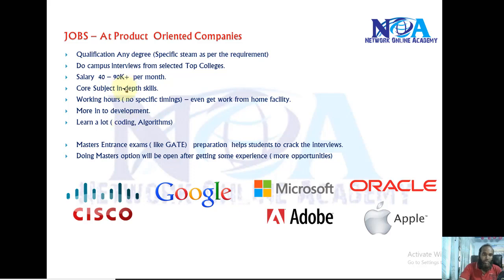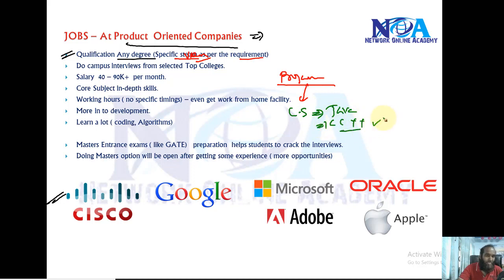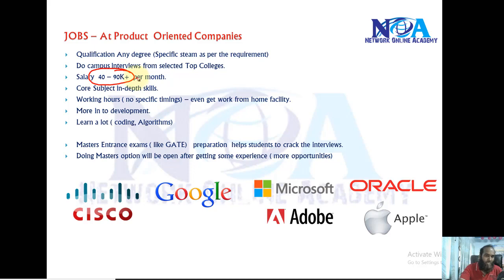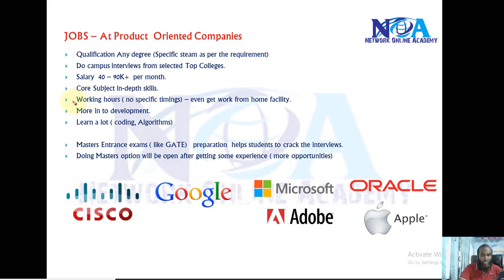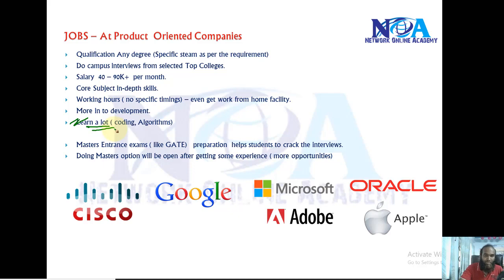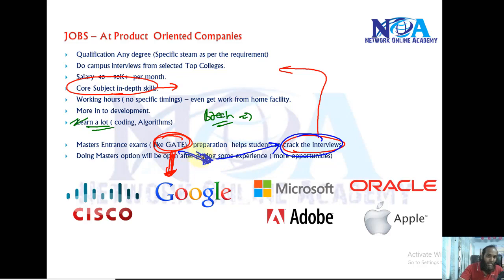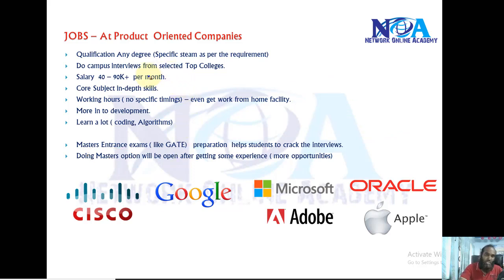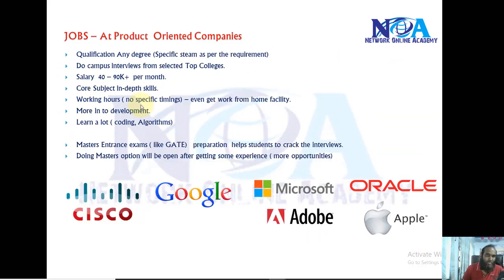008 Jobs At Product based Companies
In this video, Sikandar Shaik discusses job opportunities at product-based companies, providing insights into the recruitment process, required skill sets, and strategies to enhance your employability in such organizations.

Sikandar Shaik is a highly experienced Cisco Networking and Security expert, holding multiple CCIE certifications (Enterprise, Service Provider, Security). He serves as a trainer and consultant, sharing his extensive knowledge through various platforms.

For more career guidance and networking tips, explore Sikandar Shaik's dedicated playlist.

Engage with the NOA student group on Facebook to connect with professionals, share experiences, and discover job openings in the networking field.